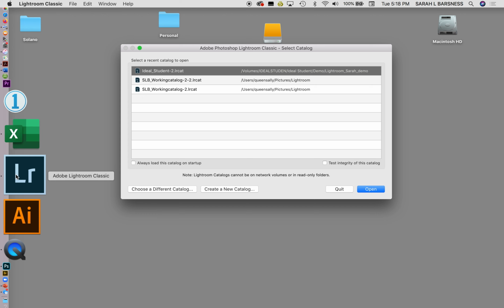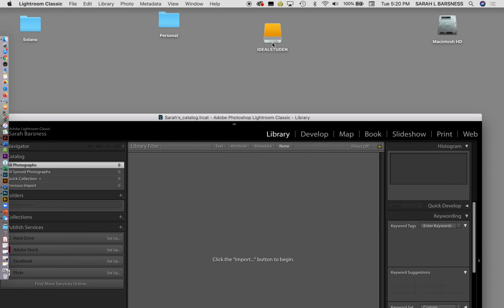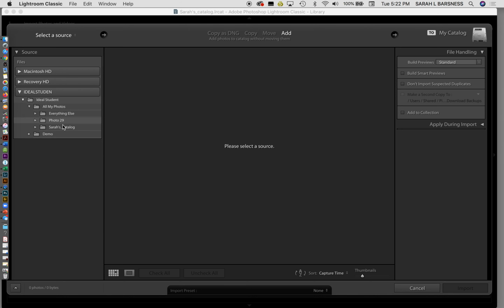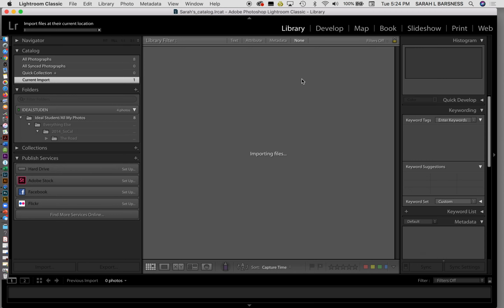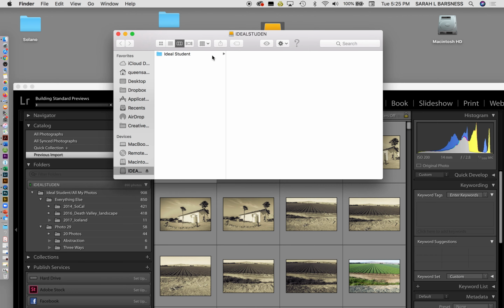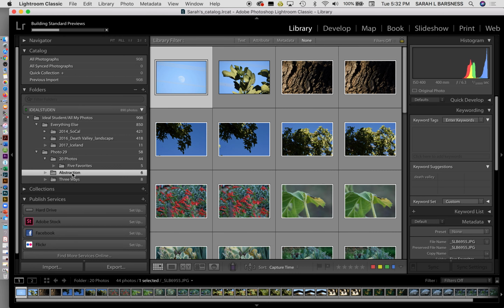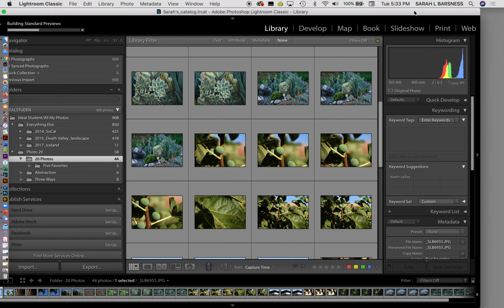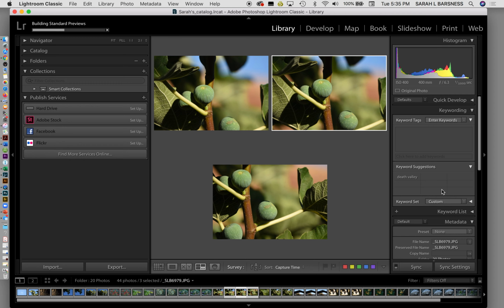Creating Your Lightroom Catalog